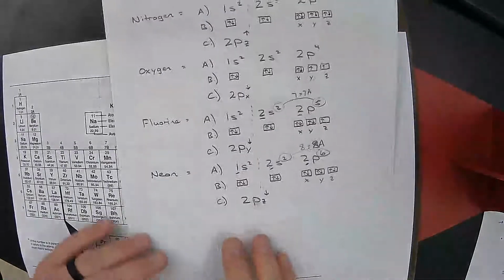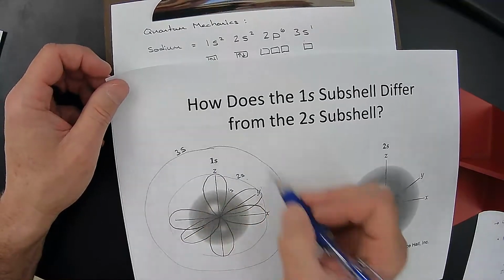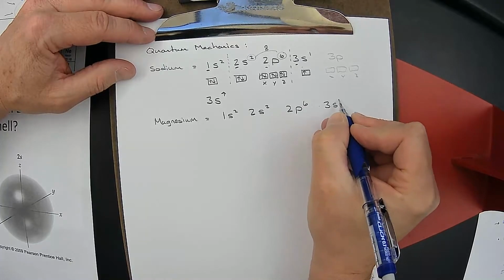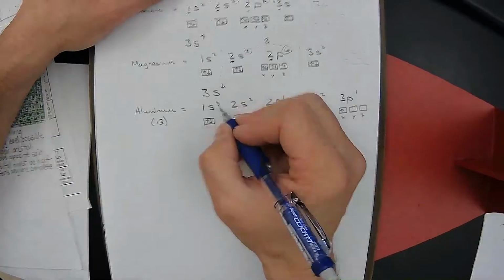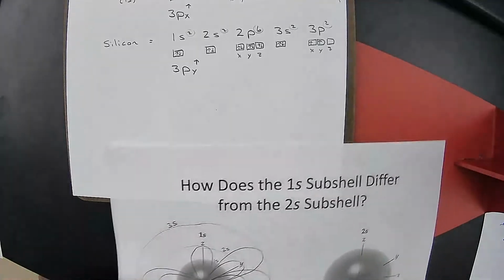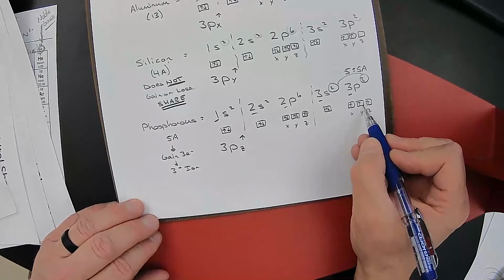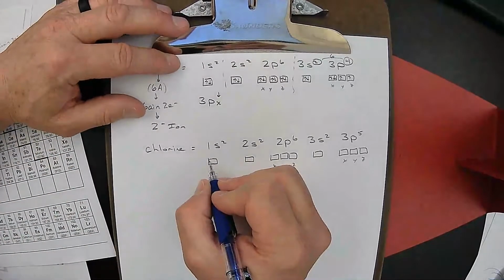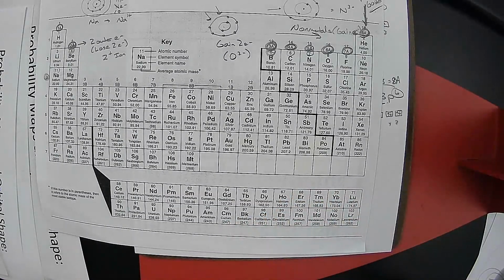Chemistry - Unit 2 - Lecture 3 - Quantum Mechanics